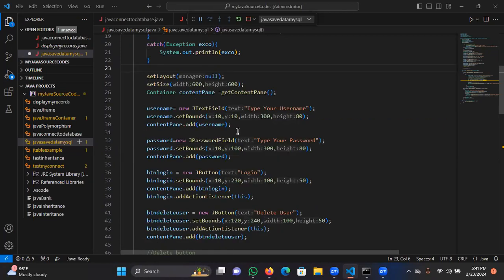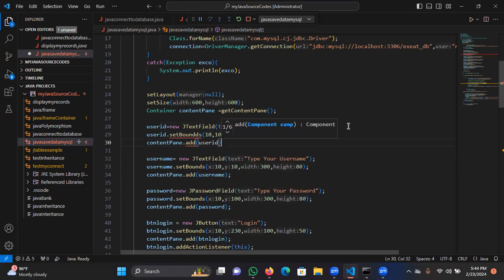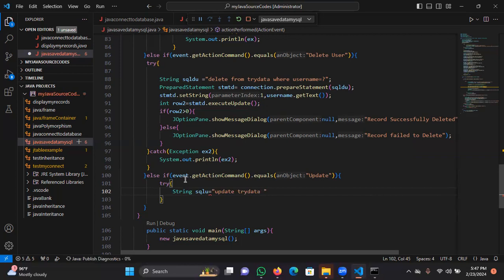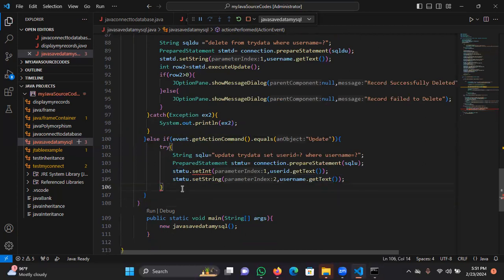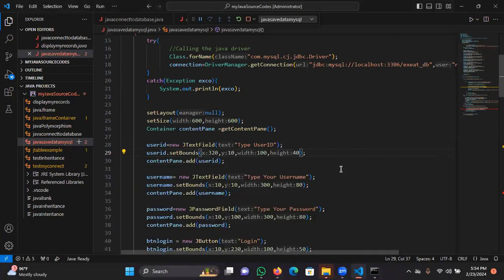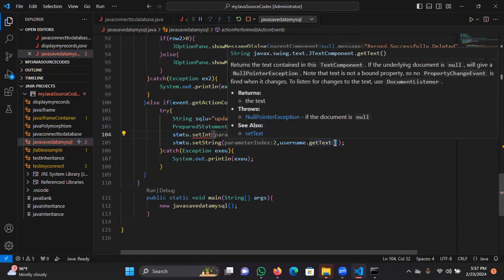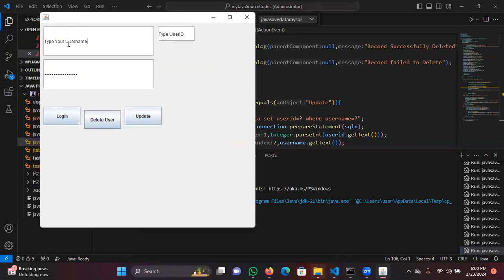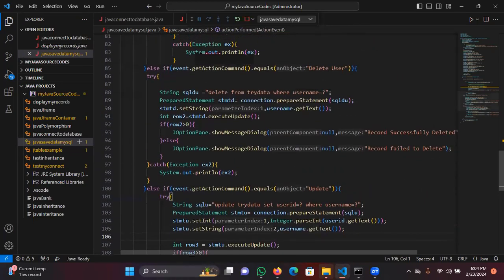JAVA CONNECTION TO MYSQL PART 2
This is about the java connection to mysql